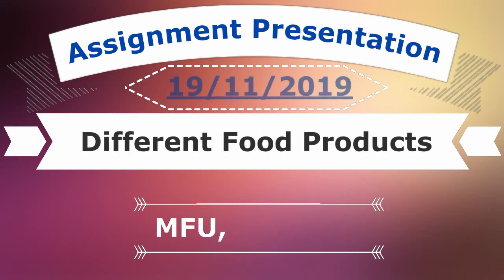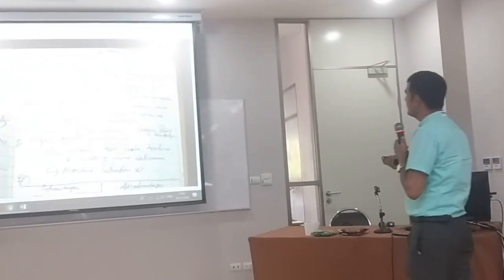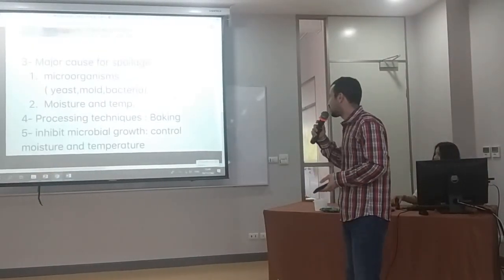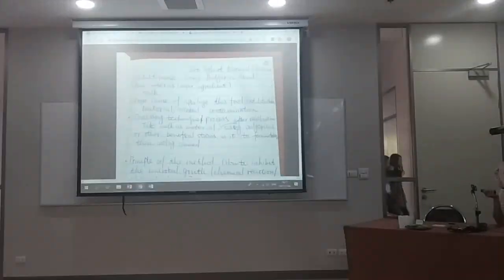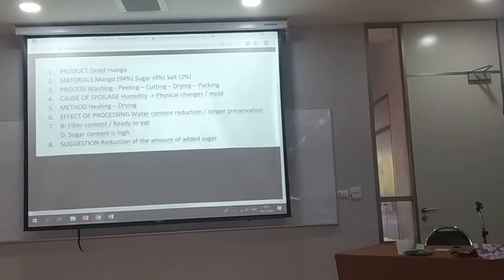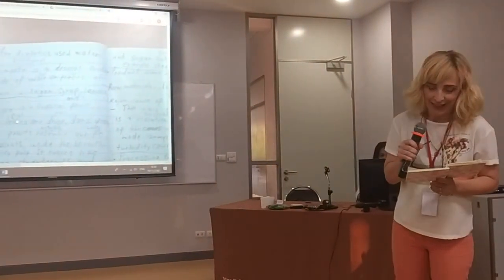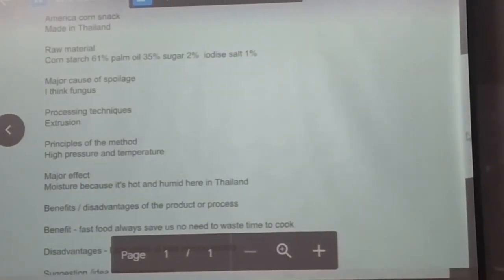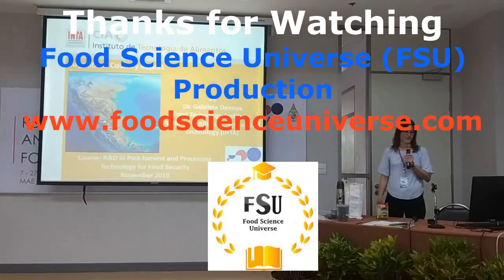Presentations on Different Food Products at MFU University, Thailand|Golden Memories|Part 30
Course Title: "R&D in Post-harvest and Processing Technology for Food Security" Organized by Mae Fah Luang University, Chiang Rai, Thailand and Sponsored by Thailand International Cooperation Agency (TICA) from 7-27 November 2019.
Visit Date: Tuesday 19/11/2019 at Mae Fah Luang University, Chiang Rai, Thailand
E-books are something that everyone wants these days. Finding the perfect place for such things is a tedious task but not to worry, brings you the largest collection of Food Science & Nutrition E-books. A perfect place for Food Technologists & Nutritionists.